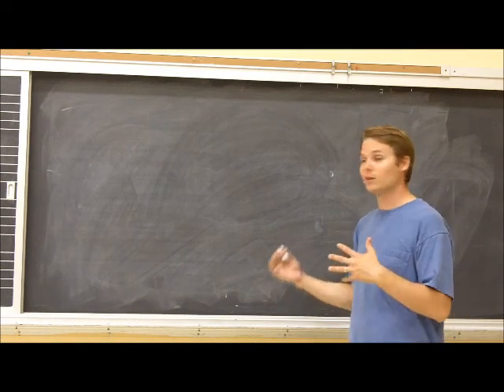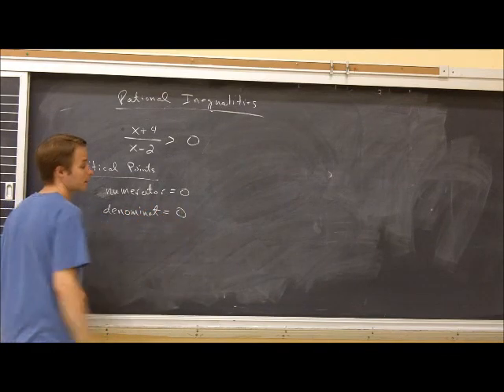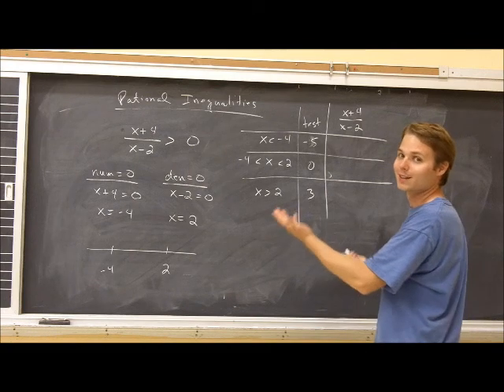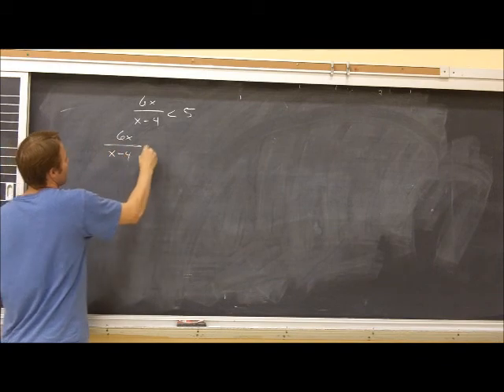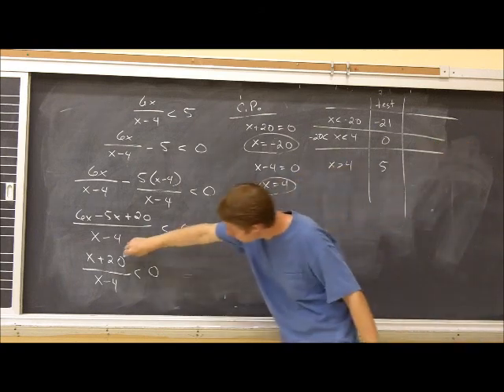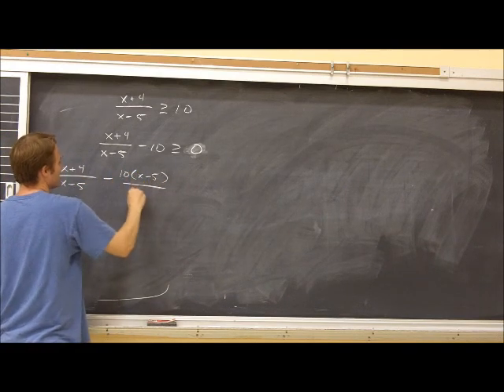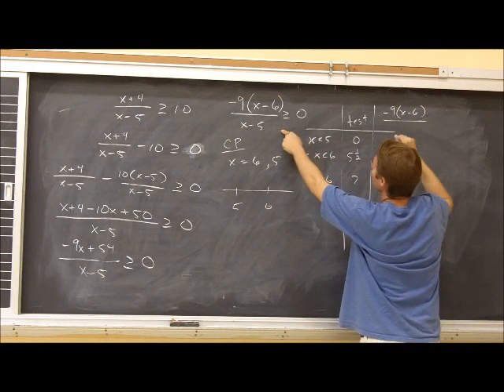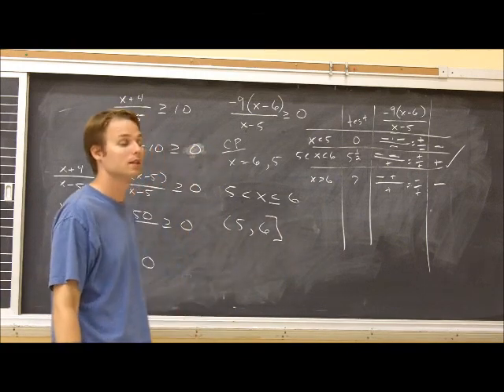Week #10.2-Rational Inequalities